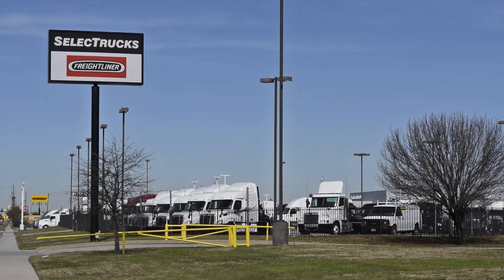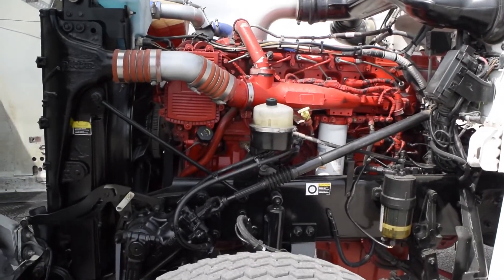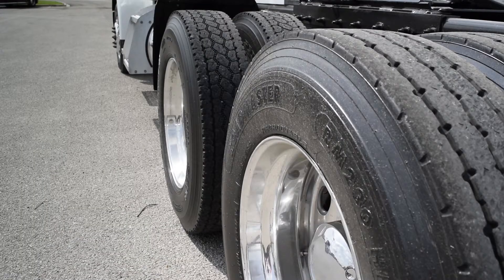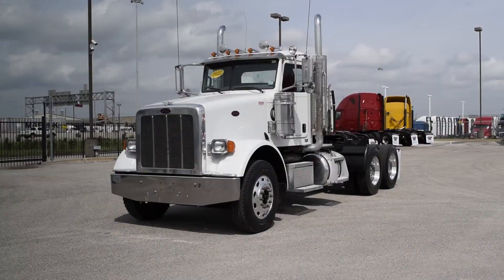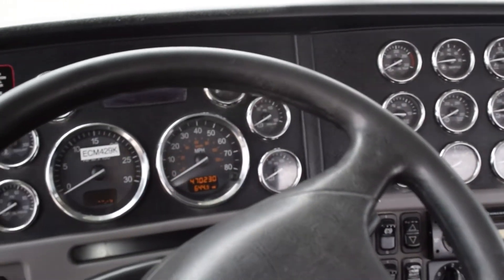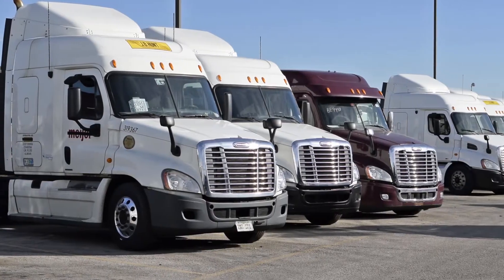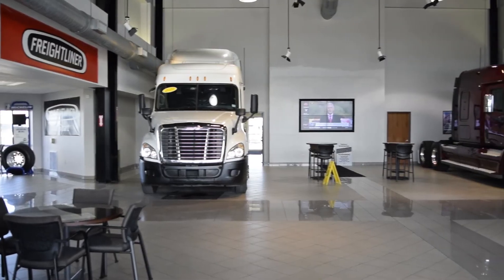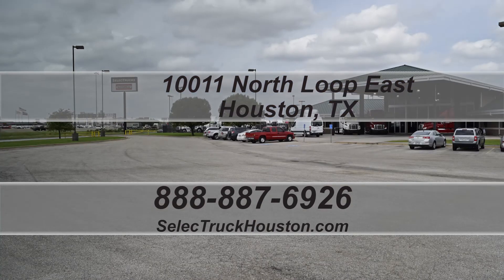Peterbilt Trucks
Today we have a group of 5 Very Nice 2012 Peterbilt model 367 Day Cabs. These day cabs have a very fuel efficient Cummins ISX 450 horse power engine with a 10 speed transmission.  They have a 3.70 gear ratio, a 221” wheel base, 12,000# front axle, 40,000# rear axles, air ride suspension, 150 gallon diesel capacity, 10 aluminum rims with 24.5” rubber, air slide 5th wheel, dual chrome exhaust , dual chrome breathers and chrome front bumper.  Let’s talk about the interior that’s loaded up with extras……Air ride driver’s seat for ultimate comfort on the long haul, power windows , power locks, power mirrors, AM/FM CD player and full gauge package.  Our trucks go thru a rigorous inspection where repairs are completed by factory trained technicians.  They are also professionally detailed inside and out.  Used truck Warranties available for up to 3 years.  These trucks have 300,000 to 400,000 miles. We have over 400 used trucks in inventory.  So come out and visit us at our state of the art facility with indoor showroom at 10011 North Loop East, Houston Texas. We look forward to helping you with your next truck!